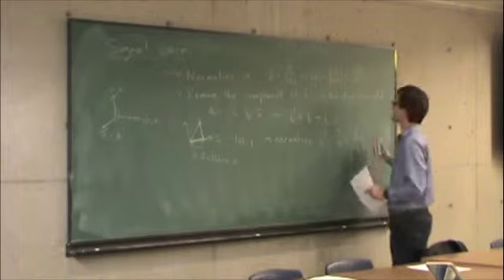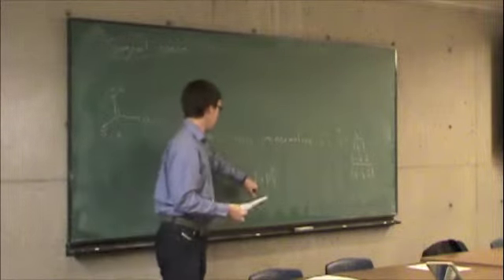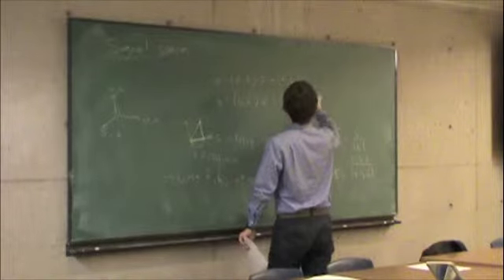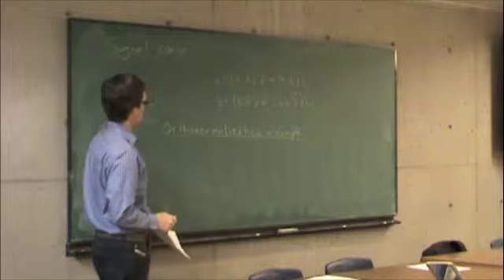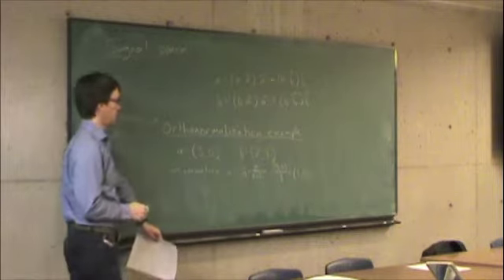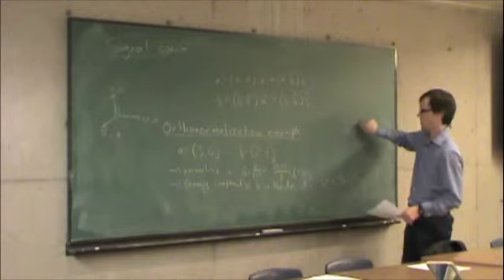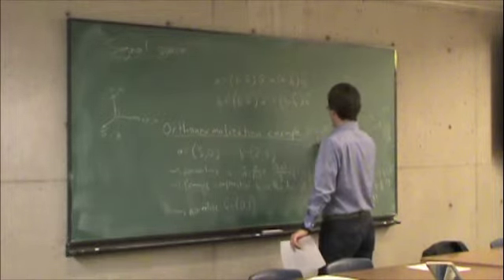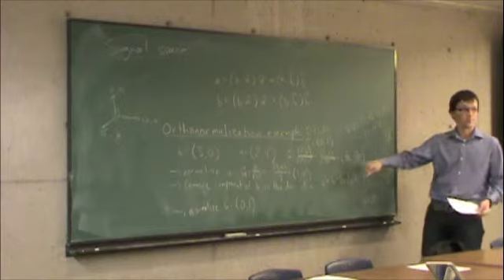Oct27-d-OrthonormalBasis2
Lecture on Oct. 27, 2009.  Orthonormal basis (part 2 of 3).